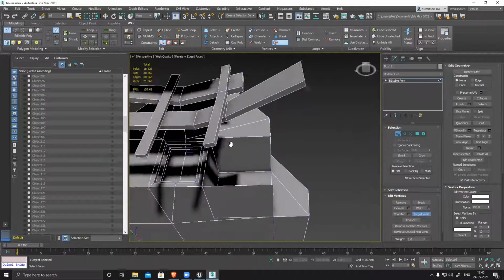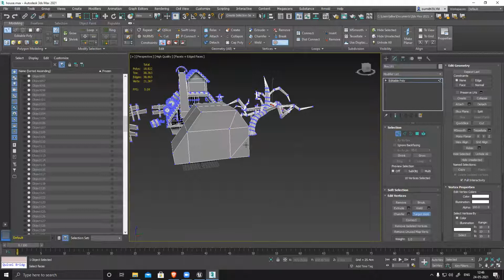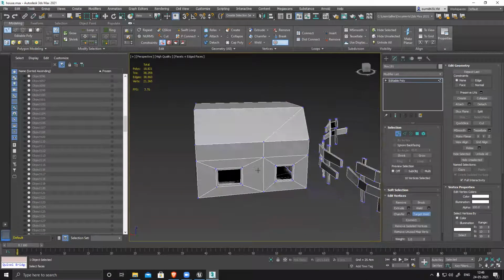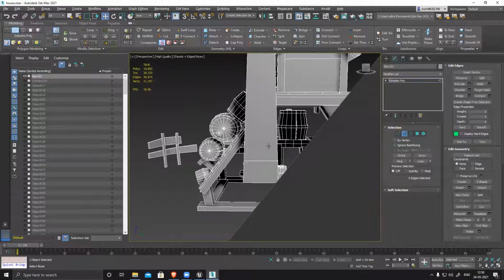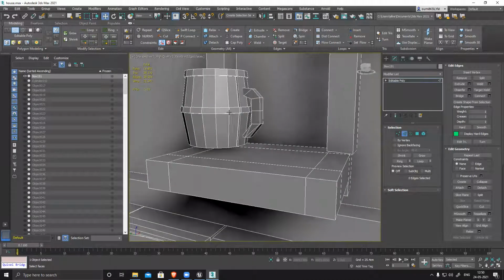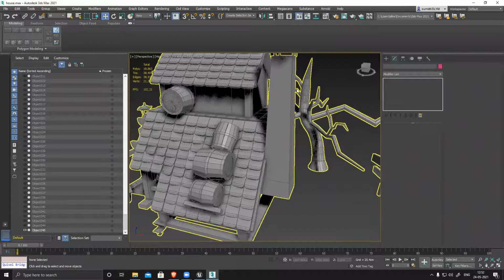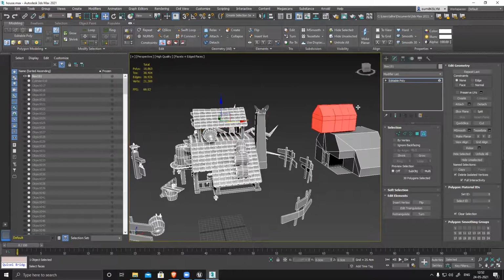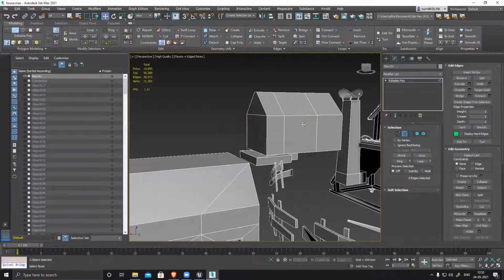2021 05 24 12 45 27 GA204 ENVI 77918841126